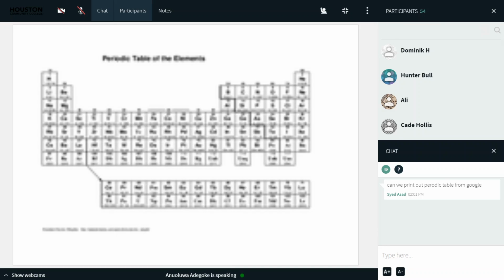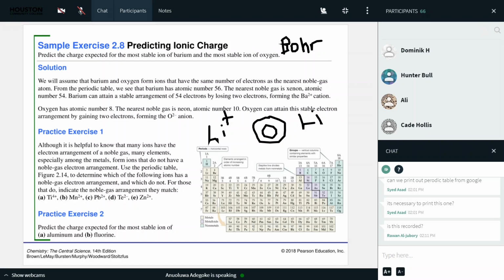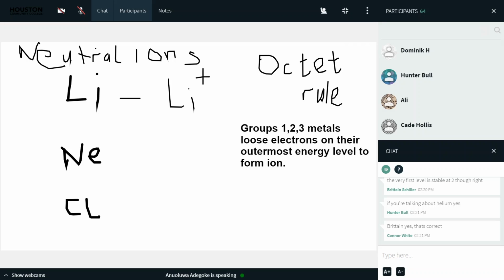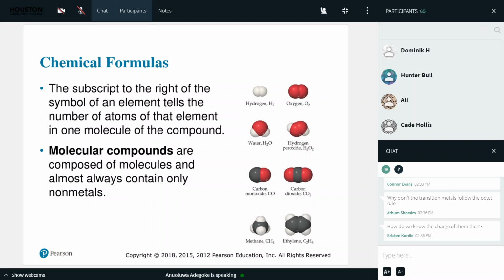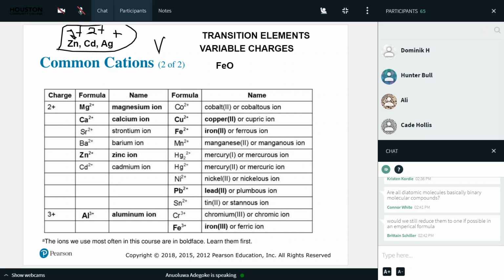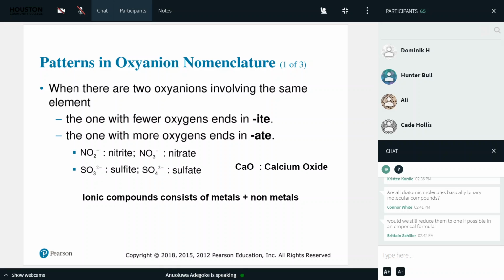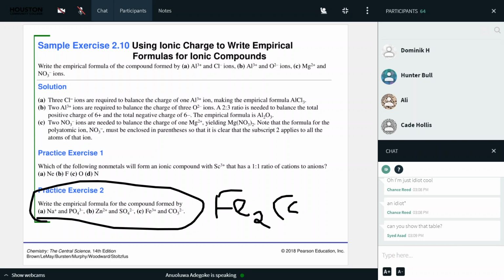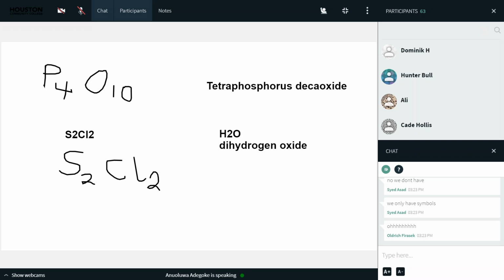Chem 1311 lecture 9/14/20